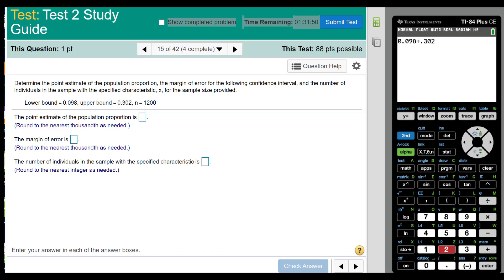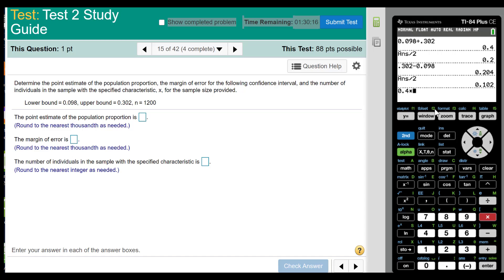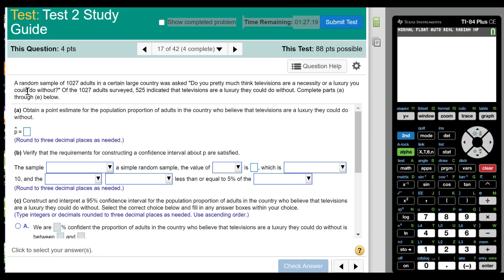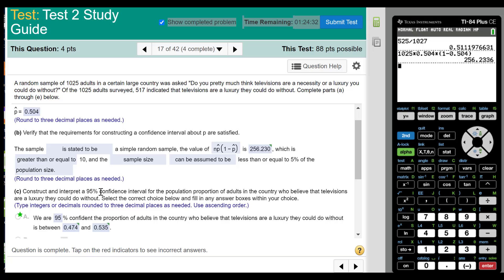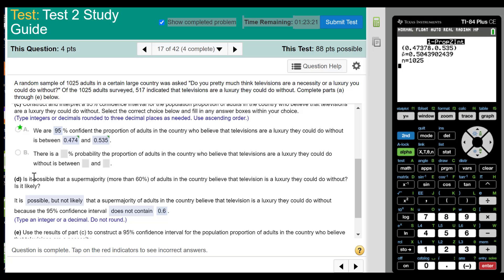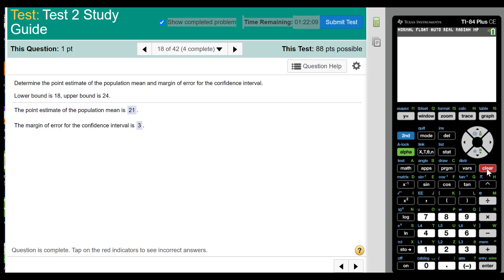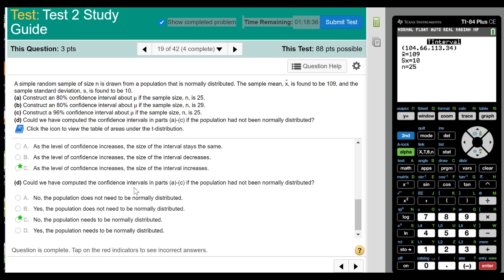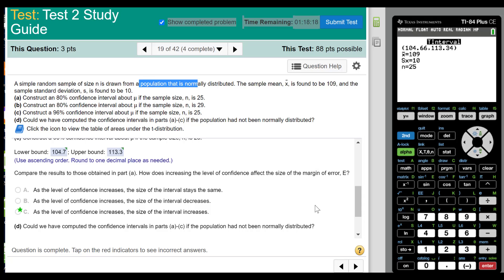Test 2 Prep chapter 9